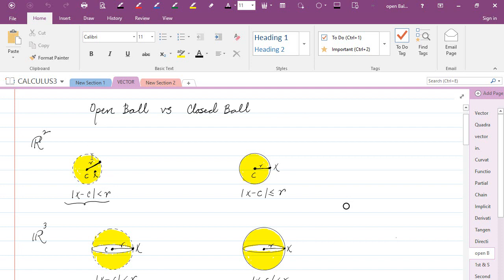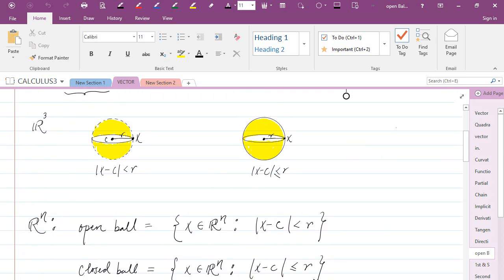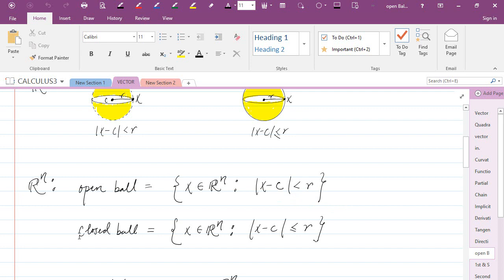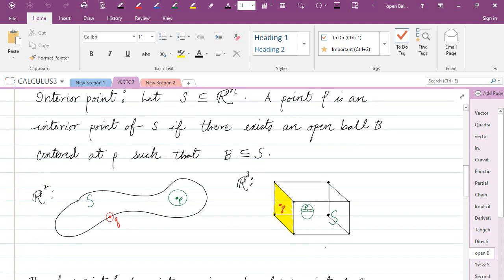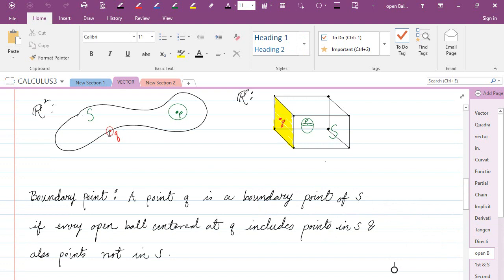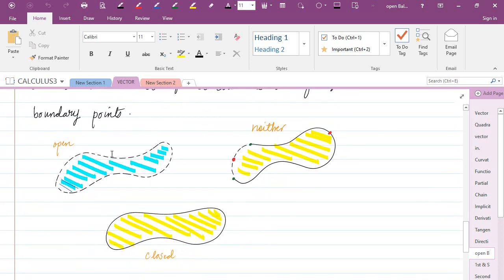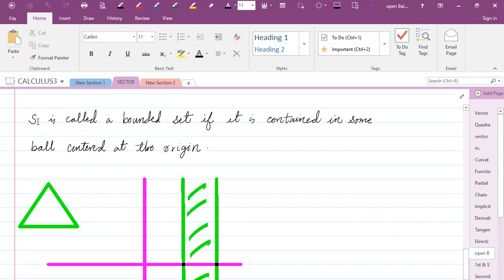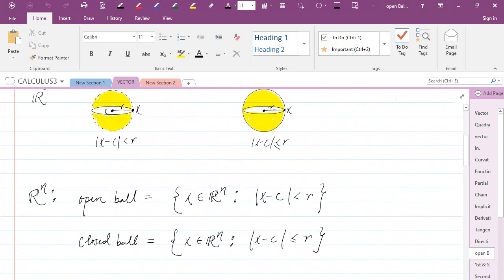V4 14.7 Topology